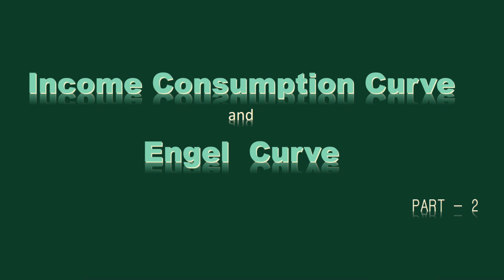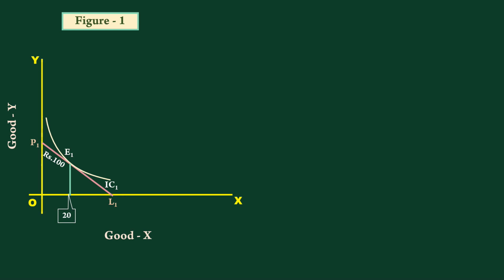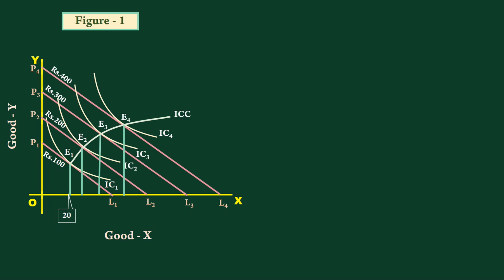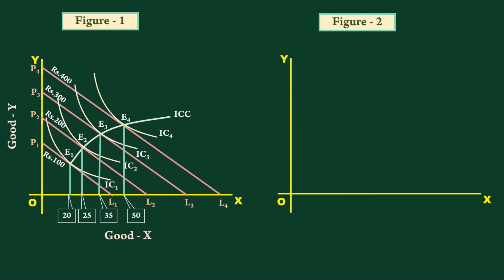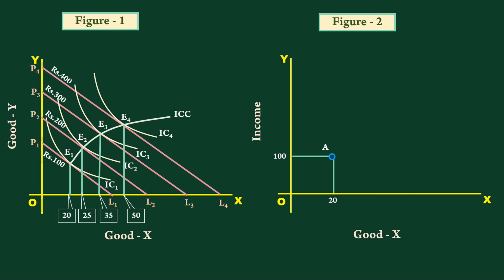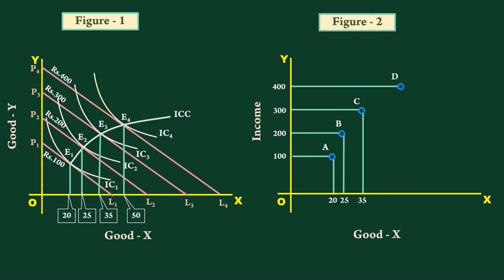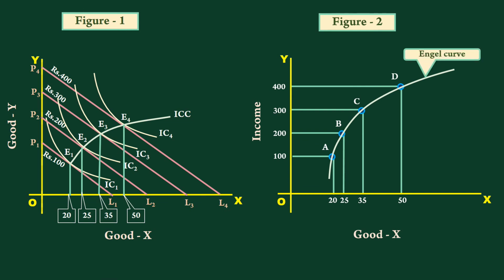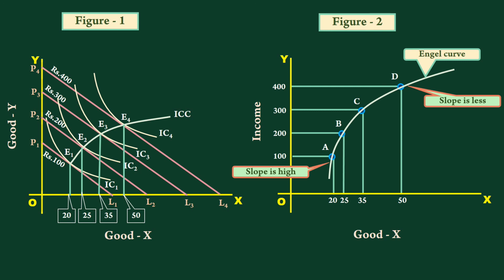Income Consumption Curve and Engel curve Part 2 [Luxury Good]